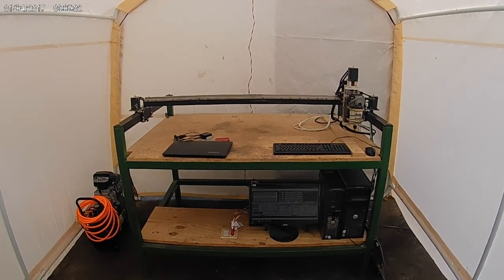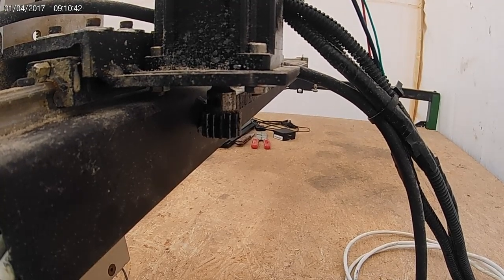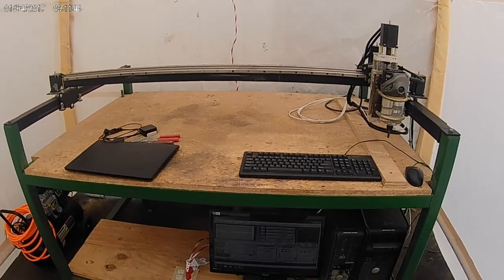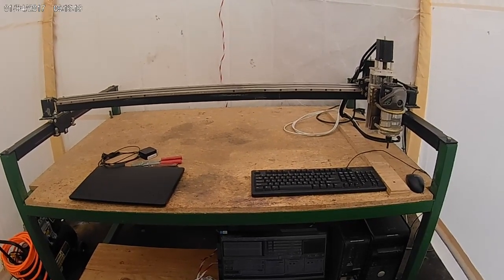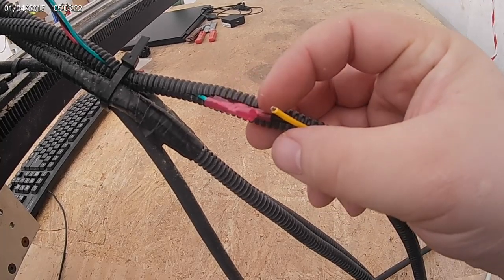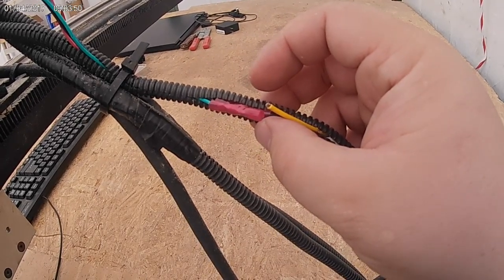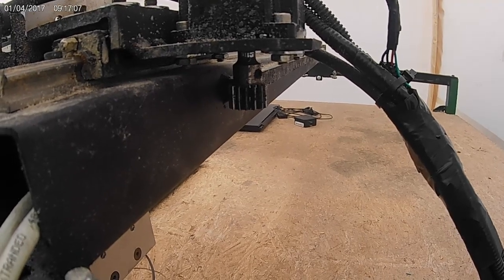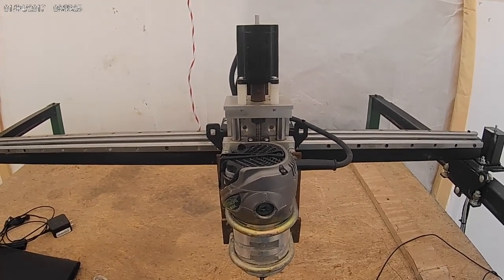Stepper Motor Problems Fix (Jerky chatter)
Problems with my stepper motor, really jerky, chattering when commanded to move, sometimes tries to move both directions at once.